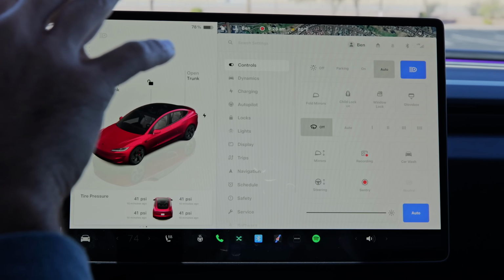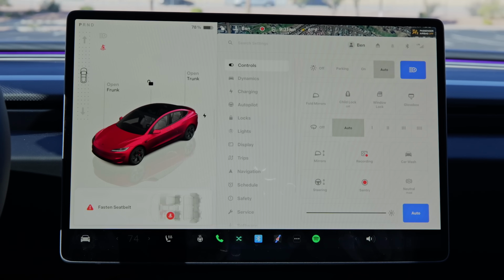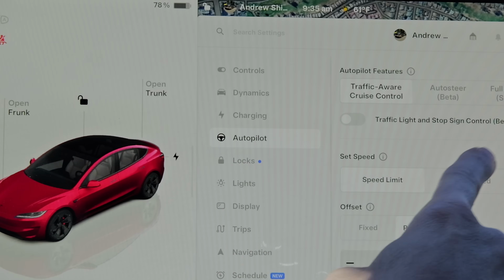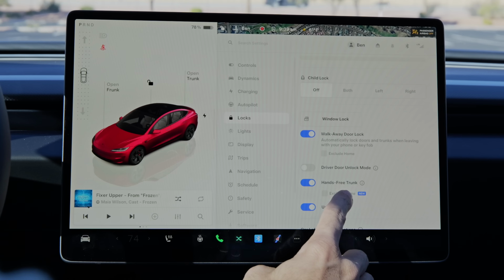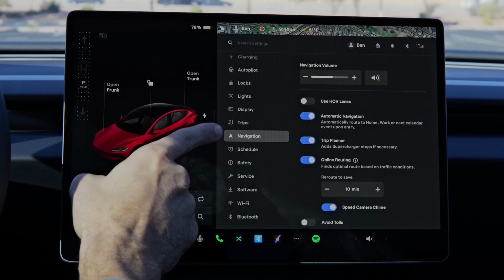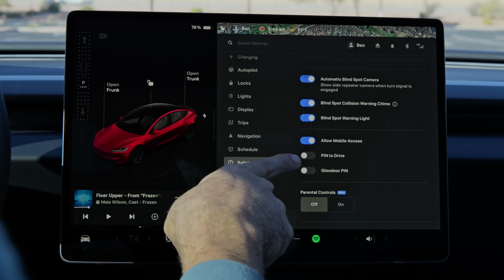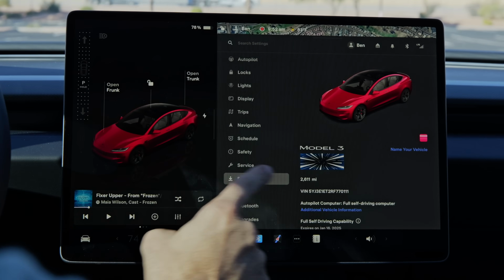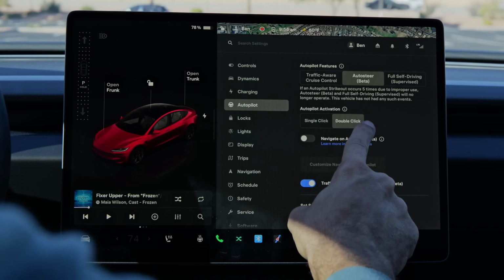Tesla Settings to TURN OFF Before You Drive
These are all of the Tesla settings that should be turned off in your Tesla before you drive.

3D Mats: Save with code: GJEEBS3D10 or GJEEBS3D40 for Premier

Order through there so we both receive credits!

► Save 25% @ Hydrosilex with Code GjeebsNovember or GjeebsDecember (changes by the month)

Code: GJEEBS saves 10%

► Gjeebs Amazon Store

Tesla Maintenance

SAVE 10% Code GJEEBS

Windshield Wiper Blades

HVAC Cleaner

Charging Accessories:

► My Home Charger

Code: Gjeebs

Code: Gjeebs saves 20%

Carseat Protector

Best Model Y Camping Mattress

Code: Gjeebs

► Pocketed Seat Back Covers

Code: Gjeebs

Tesla Accessories:
My Sunglasses
Blacked out sport pedals
Tesla Mattress
Tire Pressure Gauge
Model 3/Y Wheel Finishing Set
Camera Gear:
My Action Camera
My DJI Action Camera
My Drone
Car Cleaning Links:
Code: GJEEBS10 Saves 10%
Best Microfiber Towels
Hard Water Filter
Expandable Hose